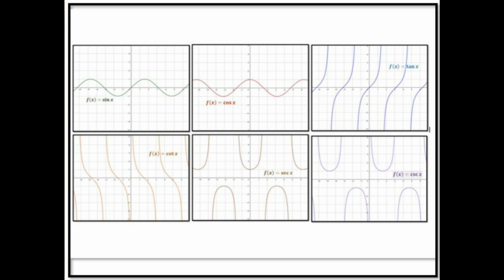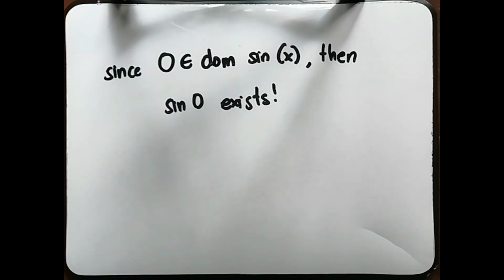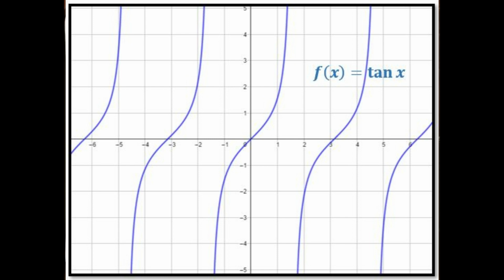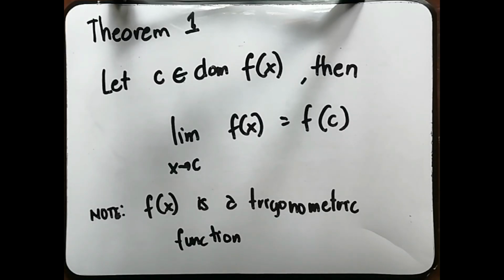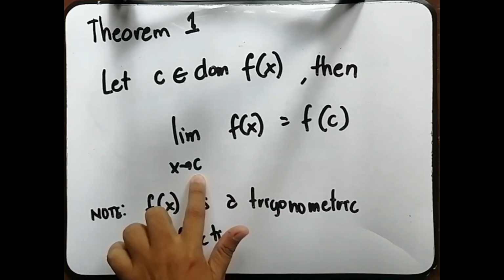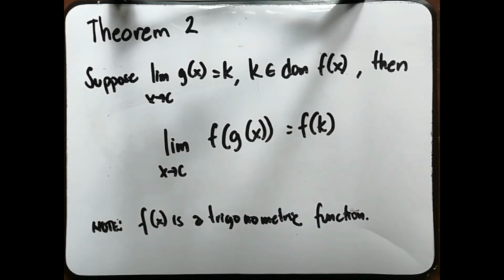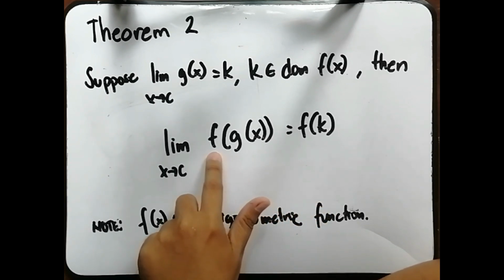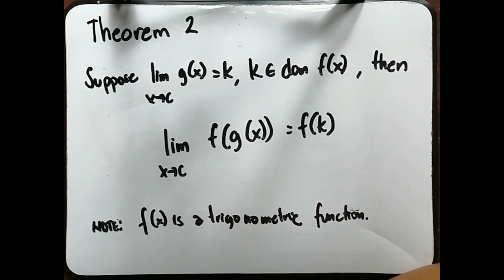Limits of Trigonometric Functions Theorems (Differential Calculus)